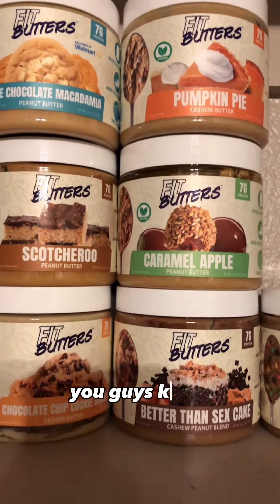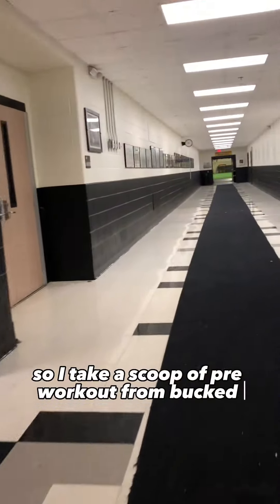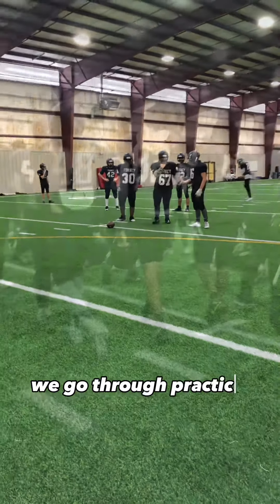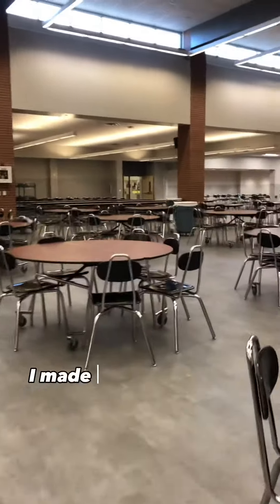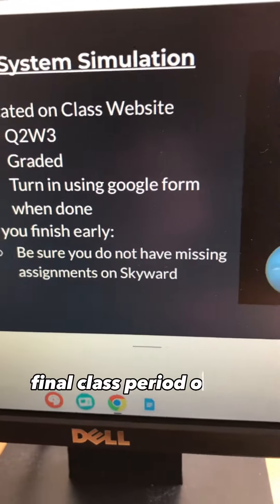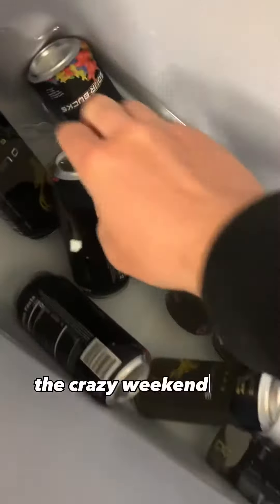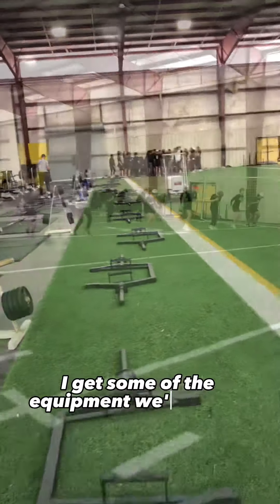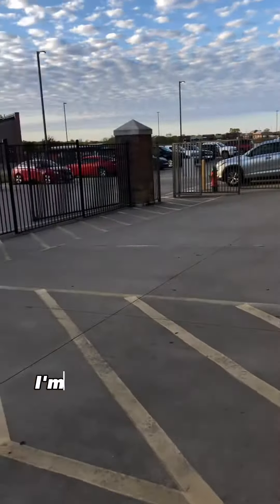A day in the life of a texas high school football coach: tyler monday